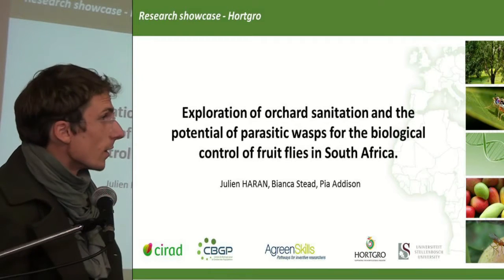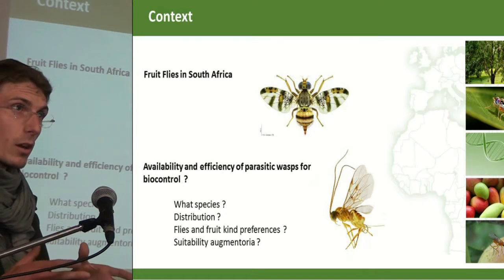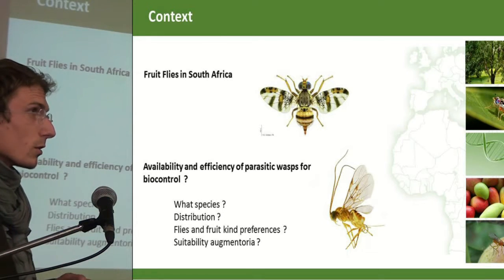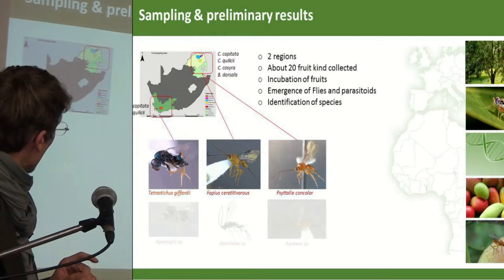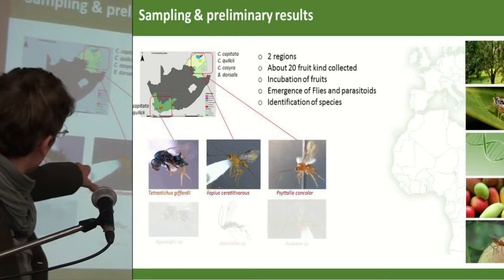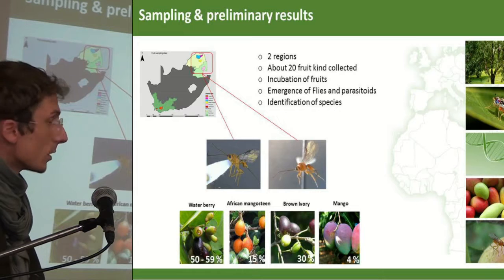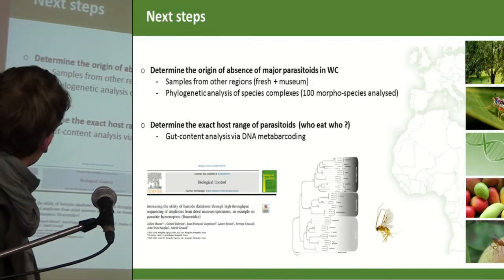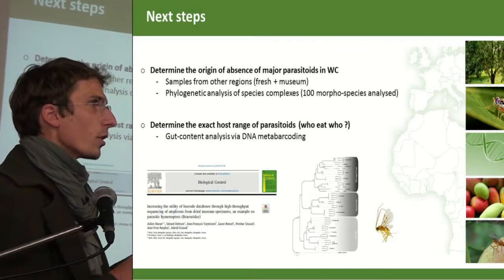26 Exploration of orchard sanitation and the potential of parasitic wasps for the biological control